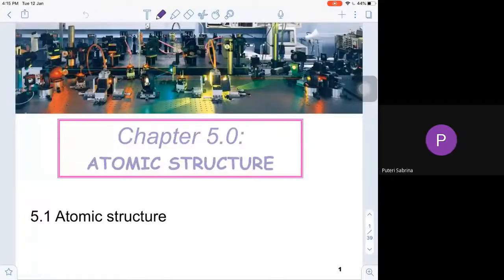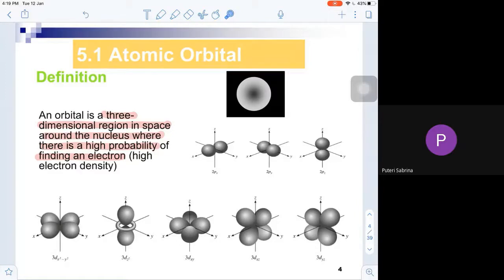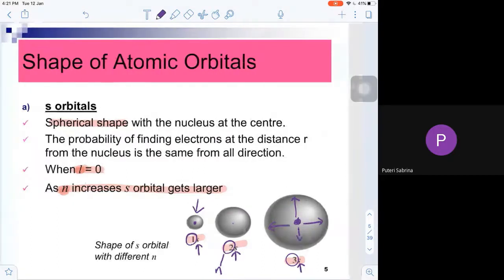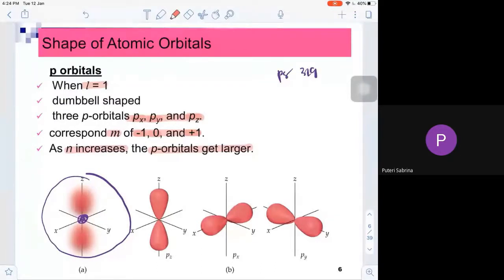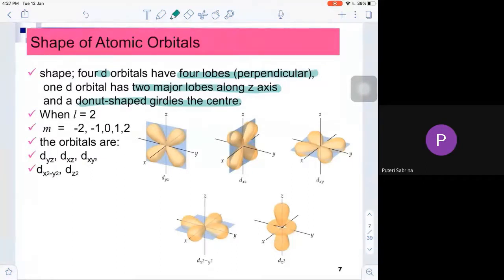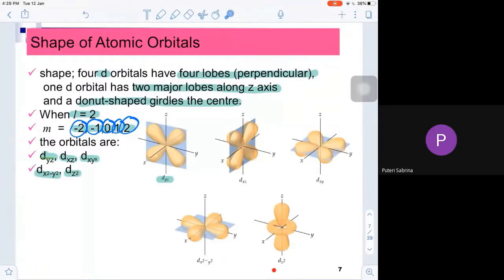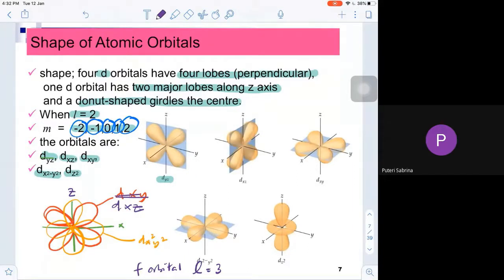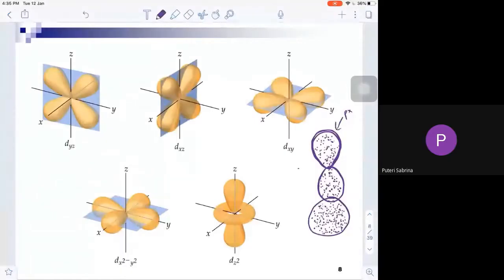5.1 Atomic orbital